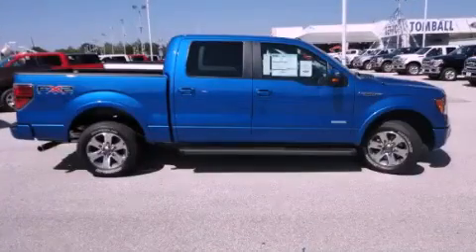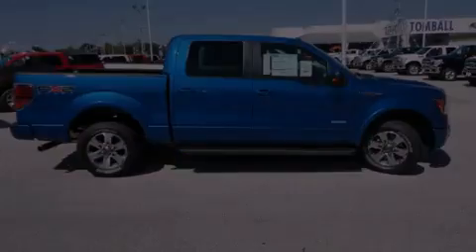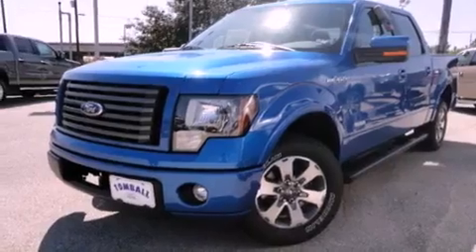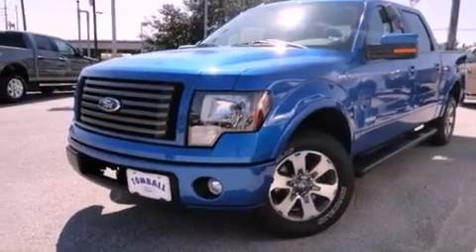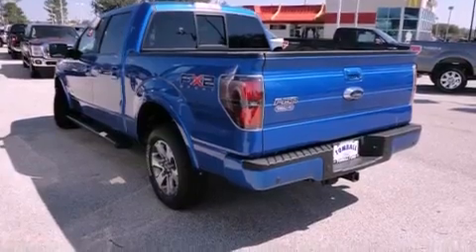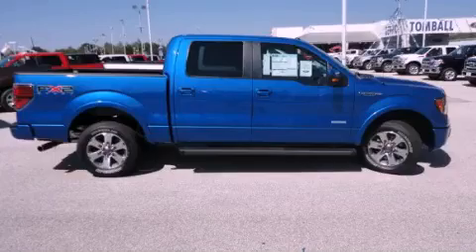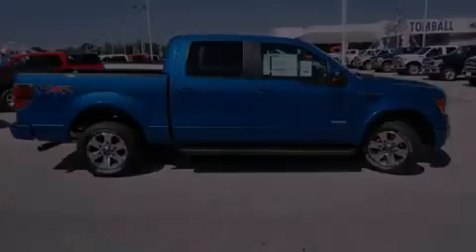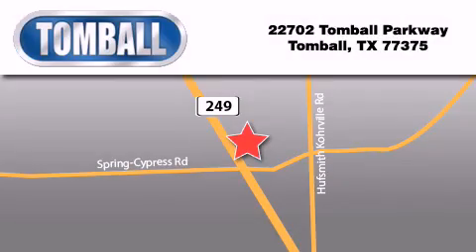2011 Ford F-150 Tomball TX 77375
Year : 2011

 Make : Ford

 Model : F-150

 Engine : Turbocharged V6 3.5L/213

 Trans . : Automatic

 Exterior : Blue Flame Metallic

 Miles : 32

 Interior : Black

 Stock : KE01922

 Tomball Ford

 22702 Tomball Parkway